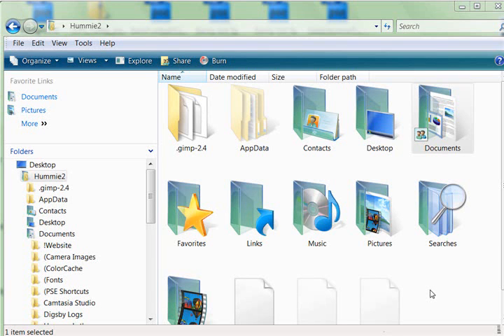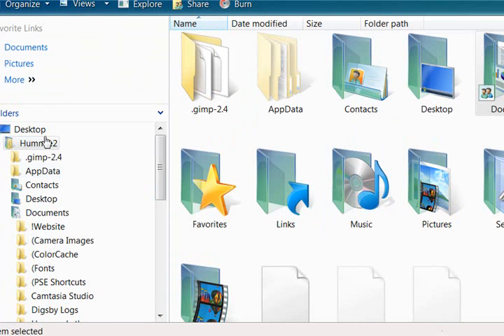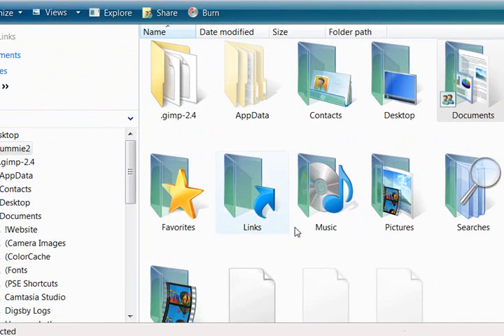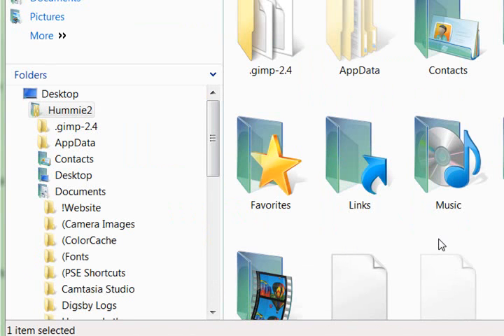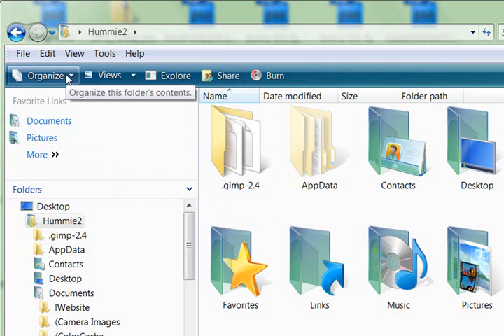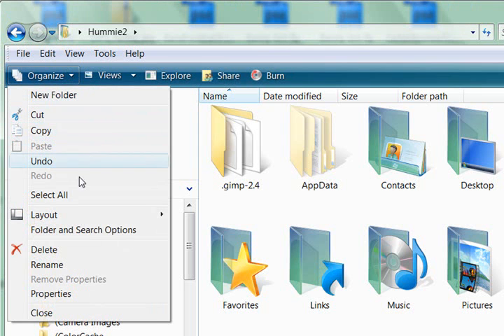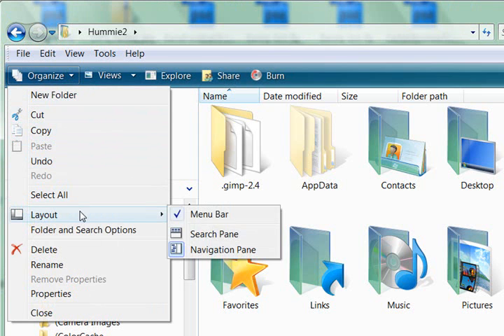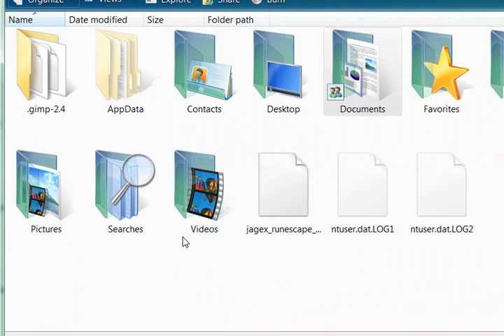Closing the Navagation Bar in Vista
The navagation bar annoys me!  I do not use it and it takes up so much room.  I continue to forget how to close it, so I made this tutorial as much for me as for you!